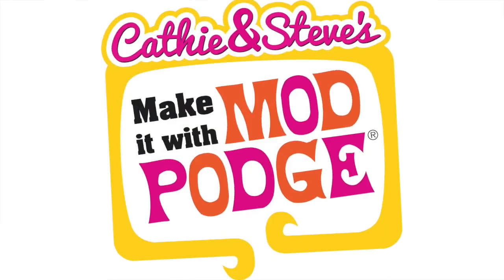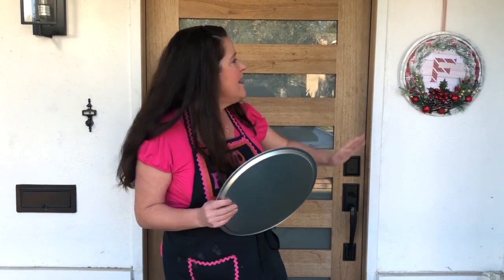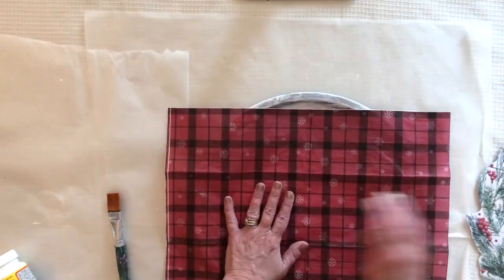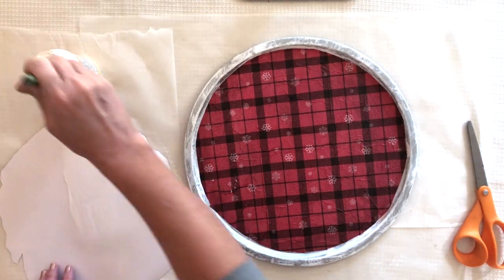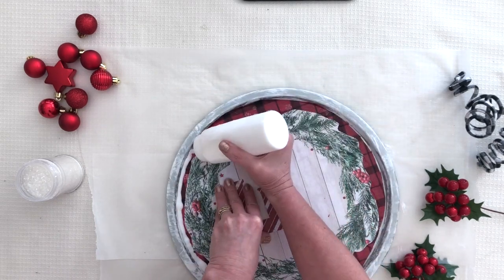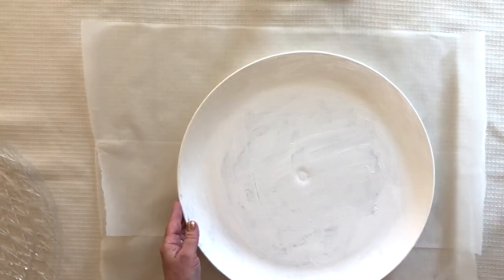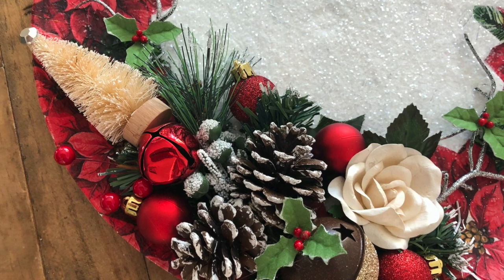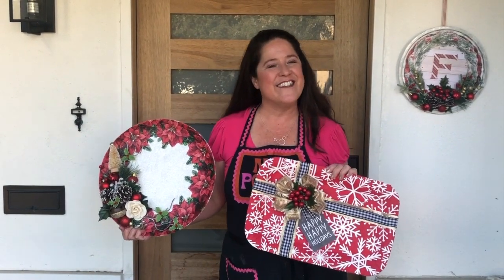Pizza Pan Holiday Wreaths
Pizza pan wreaths are so fun to create! @HandmadeHappyHour  with Cathie Filian and Steve Piacenza are using dollar store supplies to make some festive front door décor. They are showing how to add layers of papers, napkins, glitter and embellishments to create one-of-a-kind designs.